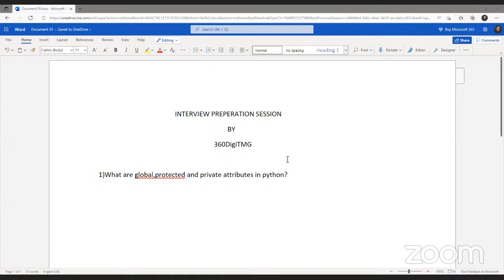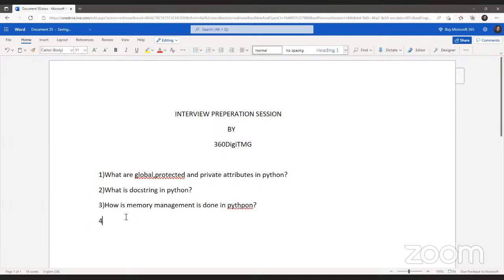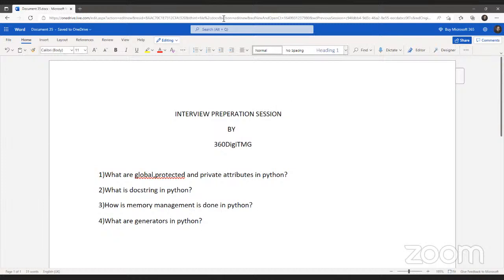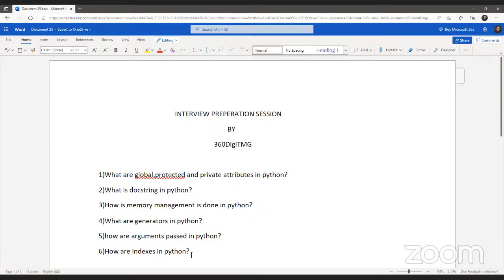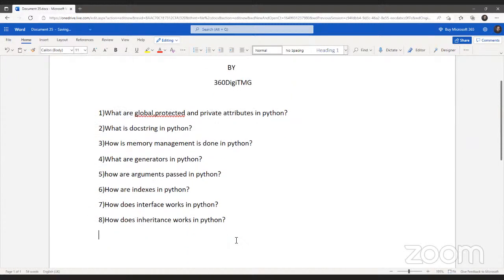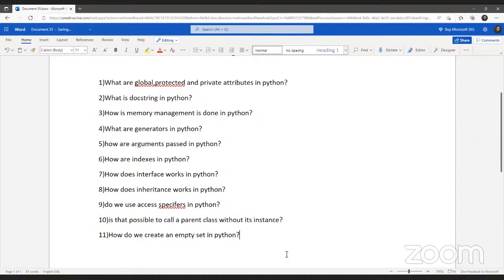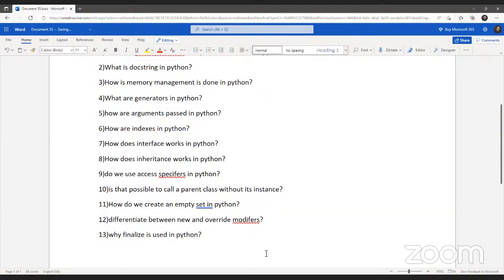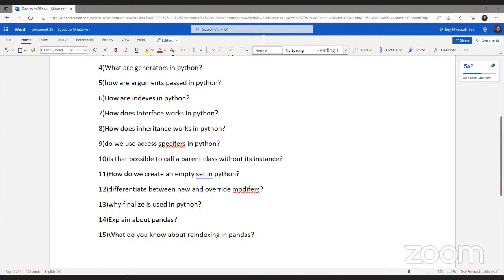Interview Preparation | Data Science | 14-4-22